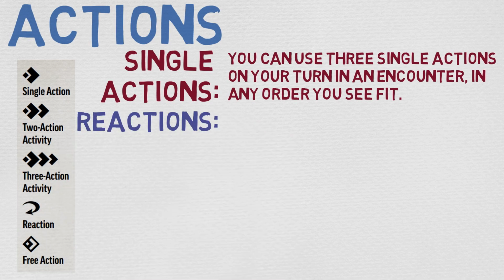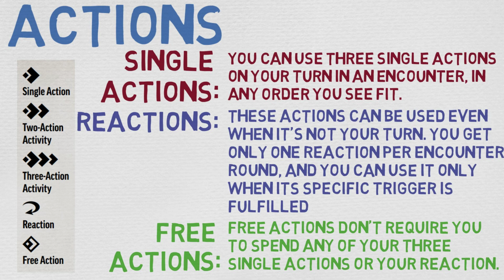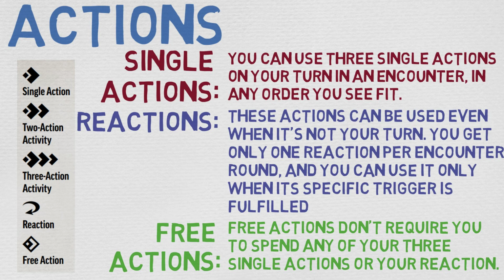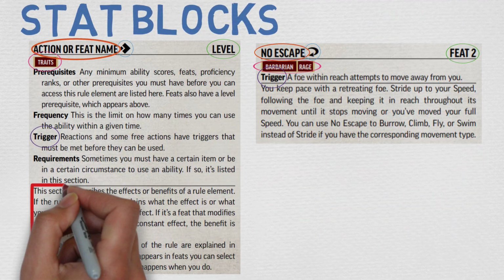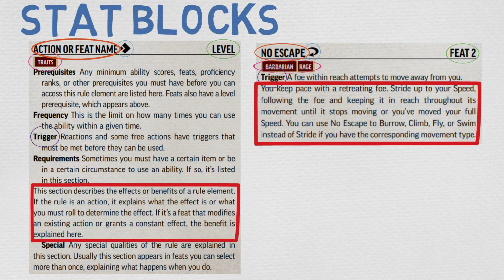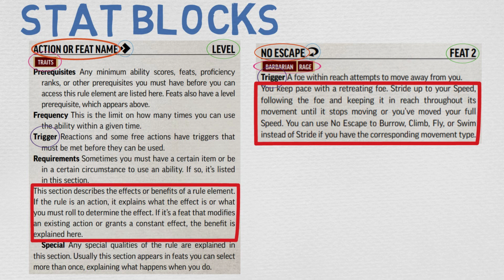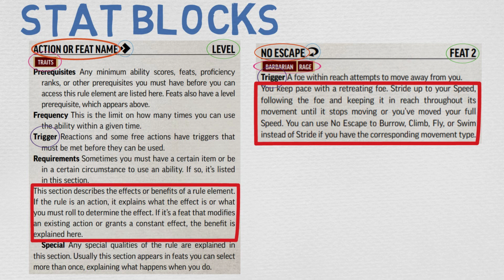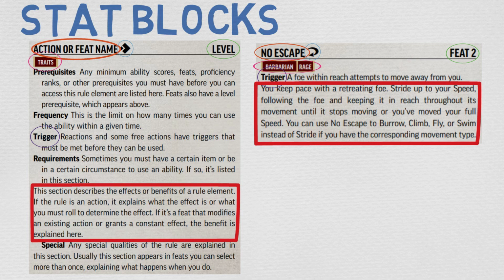How to Play Pathfinder 2E #5: Actions and Stat Blocks (Pathfinder 2E)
Hello Adventurers, today were going to be taking a look at Actions and Stat Blocks in Pathfinder 2E!